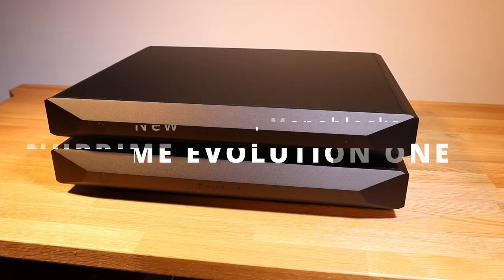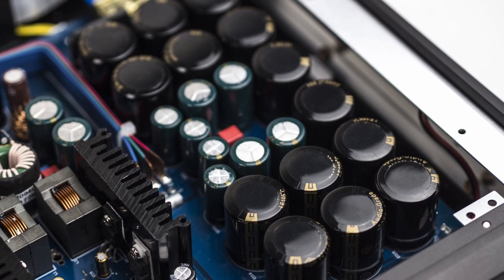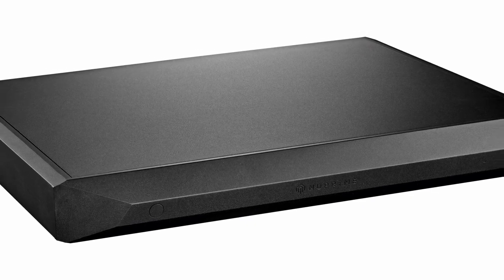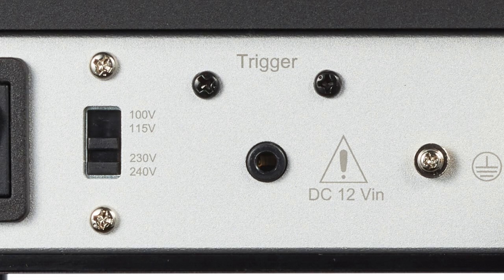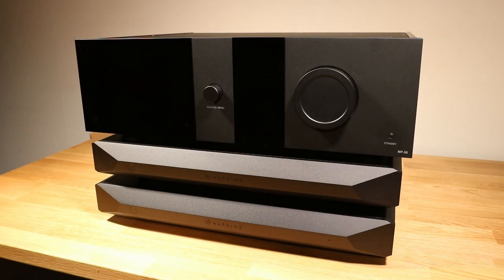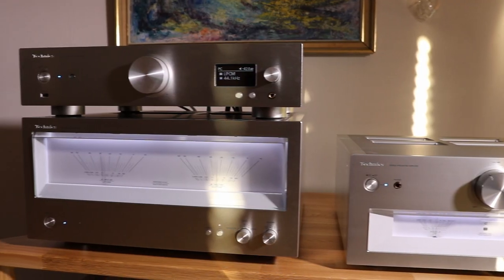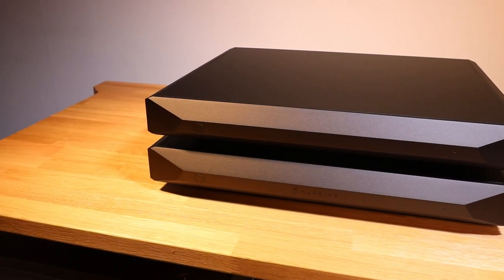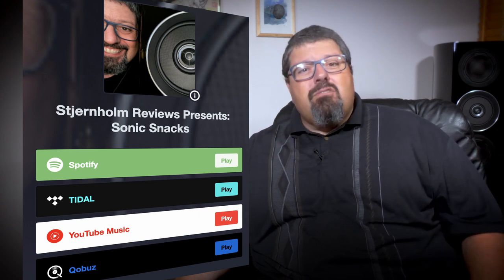Nuprime Evolution One - JAW DROPPIN` GOOD! - FULL REVIEW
Swithing amps has come full circle as you can tell from watching this full review by Independent AV Specialist Morten Stjernholm of the CRAZY GOOD Nuprime Evolution One monoblock power amplifiers  (@ €8000 a pair) that offers a hybrid approach to switching amp technology, resulting in new levels of engagement and convincing High-End sound not available before.  It is a real REVOLUTION from Nuprime, that will make you think twice about buying Class A, Class A/B or any other amplifier topology.

Video Segments:

0:00 The kitch, kinky intro and hailing the algorithm
0:29 The man starts speaking
0:40 Why I thought these amps was interesting to check out
1:00 Experience with the Nuprime MCX Series
1:42 Why is it special?
2:39 The sound promises of the technology
2:54 My sound profile
3:40 Traditional amplifiers vs Switching amps
4:15 Power stats
4:21 Design front to back,  Connectivity, first sound impressions
5:20 Balanced vs unbalanced signals, advantages & limitations
6:20 Trigger input criticism
7:00 Placement
7:16 Why Monoblocks, advantages
8:40 How I tested / Test combinations of preamps & source
9:44 The Sound Experience
12:10 Evolution One vs MCX series subjective difference
12:46 My Conclusion
14:00 The Review Score, Pros and Cons

Stjernholm Reviews Sonic Snacks Playlists on Tidal, Qobuz, Spotify, Youtube Music (tracks I often use for critical judgement, updated continuously -  suggestions are very welcome!)

Video production shot and production assisted by Tim Harris, Headway Production

Channel beats are tapped in and produced by Marcus Stjernholm, aka. Marc Nash
Spotify link to artist:

Morten Stjernholm & Free Aps do:

AV Space: Independent AV consulting, AV journalism, consumer electronics betatesting & development.

Developing space: Inspirational consulting, sales training, marketing ideas, mentoring young entrepreneurs, innovative ideas, start-up investments, business development.

The impossible only takes a little more time